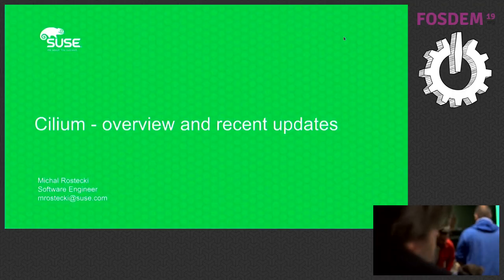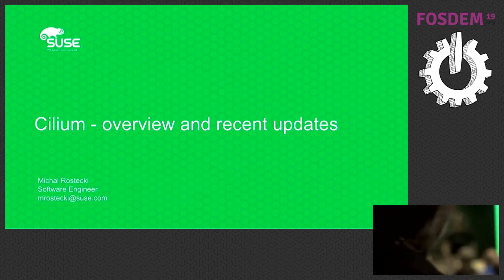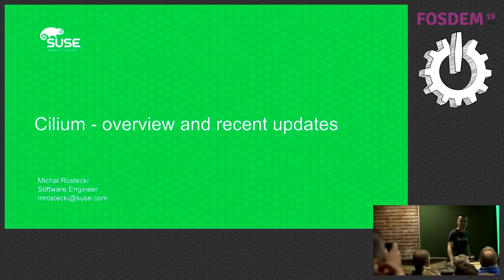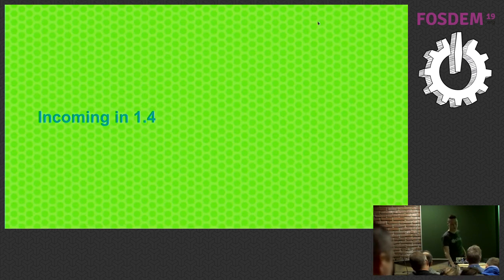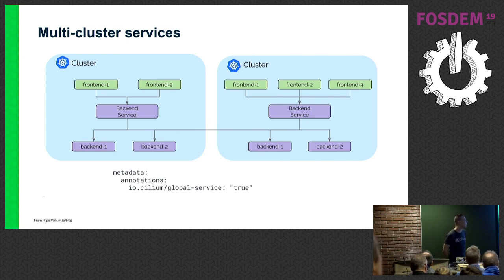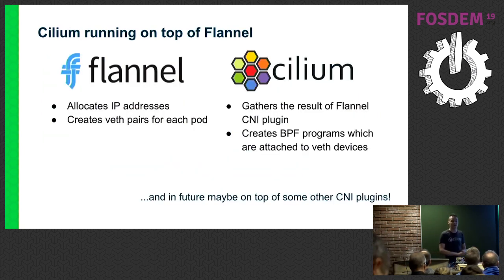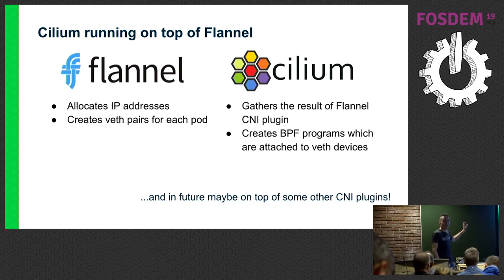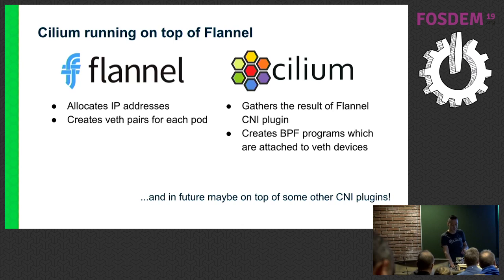Cilium - overview and recent updates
by Michal Rostecki

Cilium is on open source project which provides networking, security and load balancing for containers by using eBPF and XDP technologies in the Linux kernel. It provides eBPF and XDP features to CRI-O, Docker and Kubernetes. This talk will present an overview on Cilium, explain the concepts behind it and then provide the project update, as it reached the 1.0 milestone last year. Bio:
Michal Rostecki is a Software Engineer working at SUSE. He's contributing to Cilium on daily basis, sometimes to Kubernetes and several projects related to containers and networking. He used to be a core reviewer for OpenStack Kolla project.